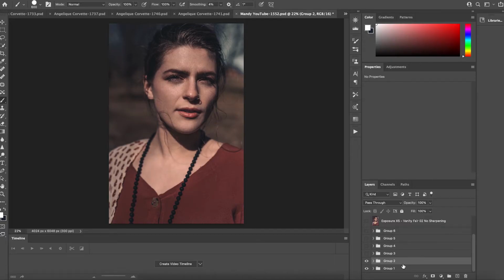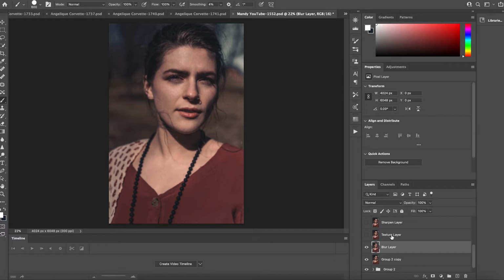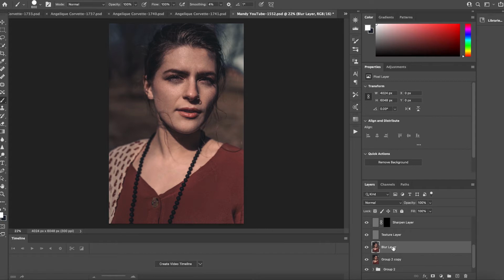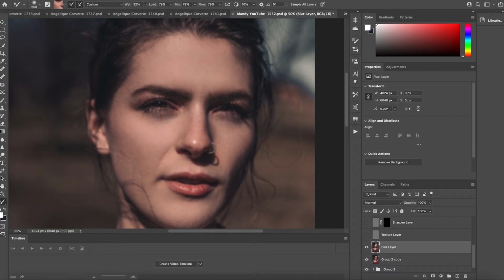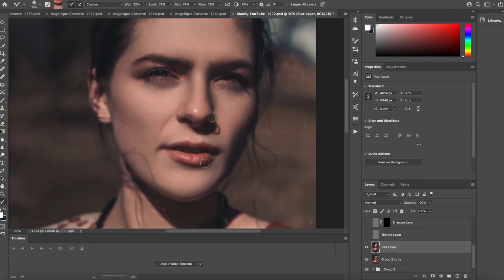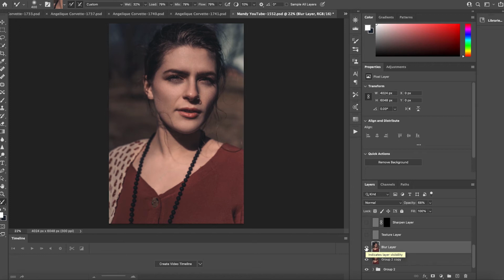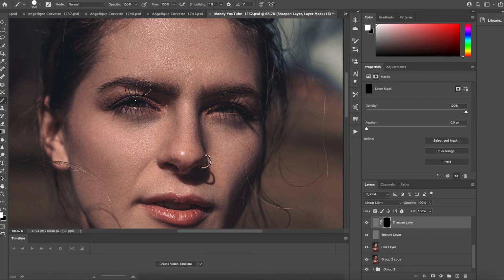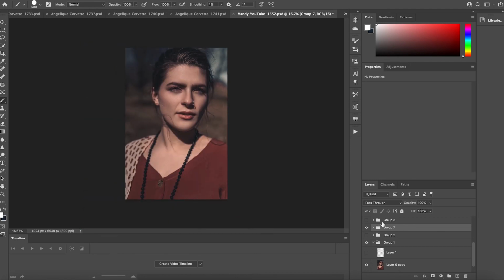Photoshop Tutorial: High End Skin Retouching - Part 3 Frequency Separation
In this video, I cover the technique of Frequency Separation to blend the skin color and minimize distraction.  This technique is used to expand upon the Corrective Dodge and Burn Technique that was covered in Part 2 of this series.  I provide you step by step details of not just how to implement the technique but also the settings I use, why I use those settings, and what I am looking for and thinking about as I go through my process.

Equipment I use:
Camera - Nikon - Z6ii

Camera - Nikon - D5

Camera - Nikon - D810

Lens - Sigma 50mm F1.4 Art DG HSM Lens for Nikon

Lens - Nikkor 85mm F1.8

Lens - AF-S FX Nikkor 24-70mm F2.8E ED Vibration Reduction Zoom Lens with Auto Focus

Video Mic - Rode

Tripod - Manfrotto

Drone - DJI Mavic Mini Fly More Combo Drone FlyCam Quadcopter Bundle

Computer - Mac Book Pro

Digital Graphic Drawing Tablet - Wacom PTH660 Intuos Pro